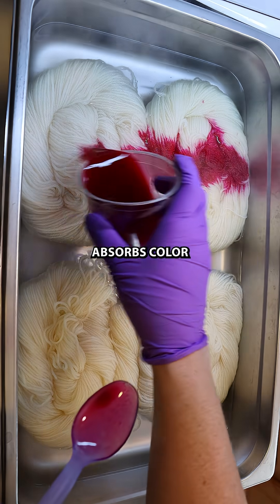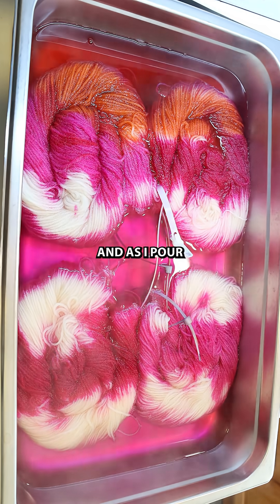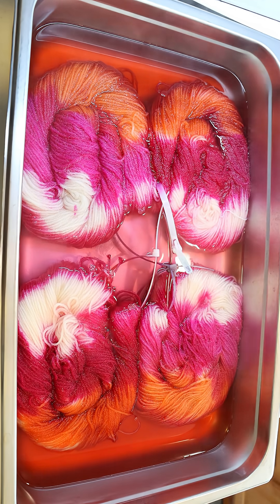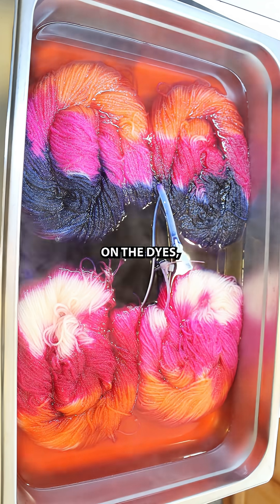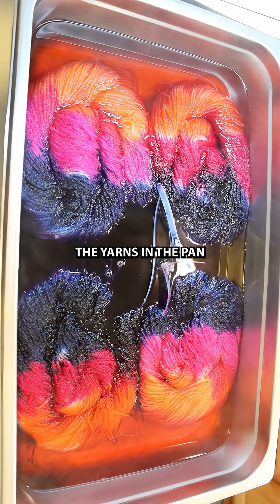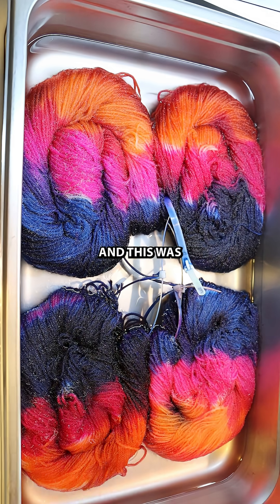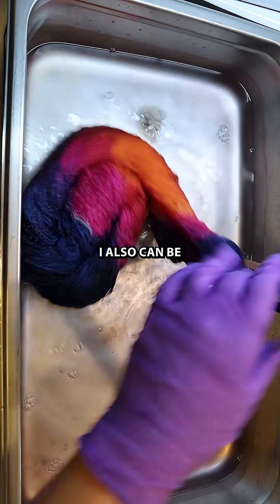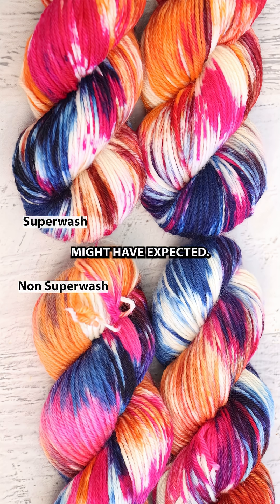Dyeing Superwash vs NonSuperwash Wool Yarns; Dramatic or Subtle differences depending on the method